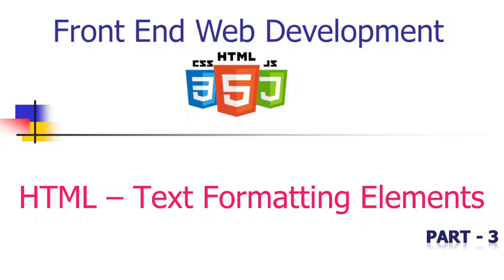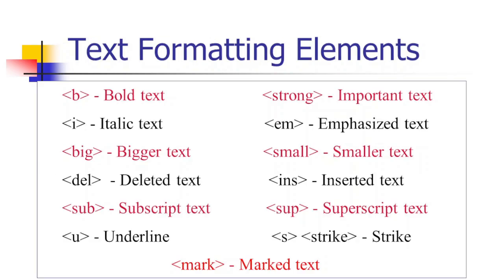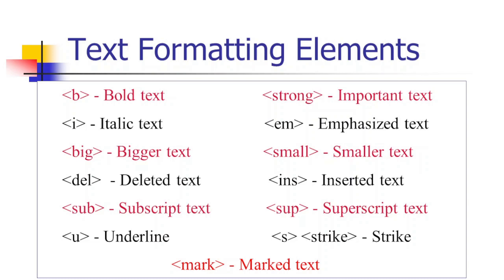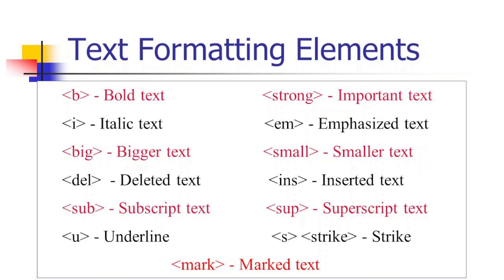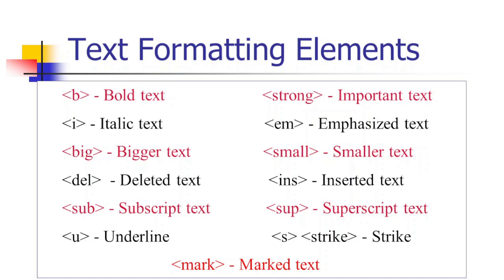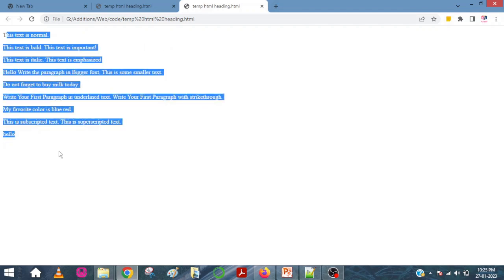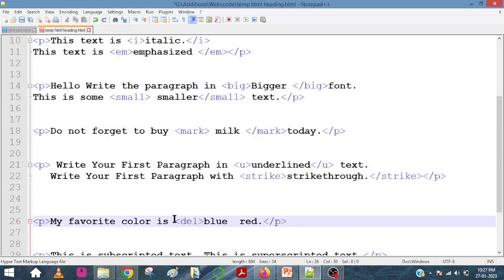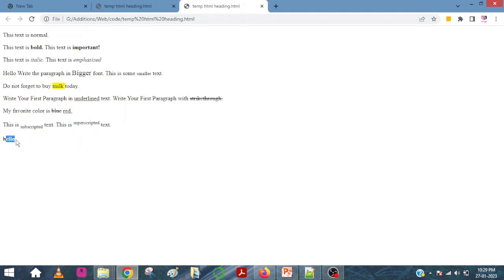Learn HTML Text Formatting elements in 6 minutes | Learn HTML in Tamil | HTML for beginners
This video explains the many text formatting elements in HTML such as HTML bold element,strong element,italics element,em element,del element,ins element,sub element,sup element,mark element with examples.